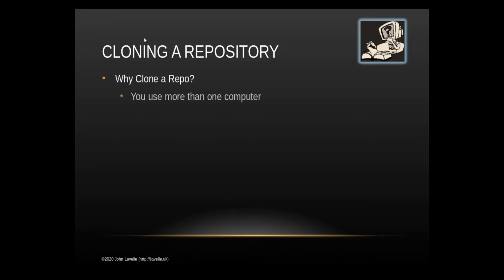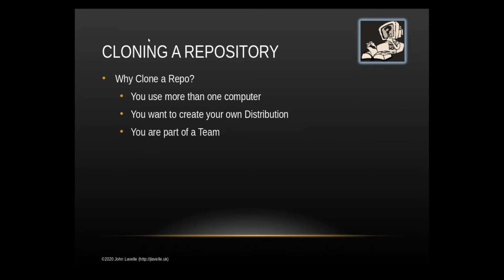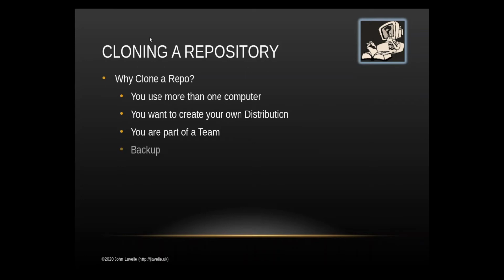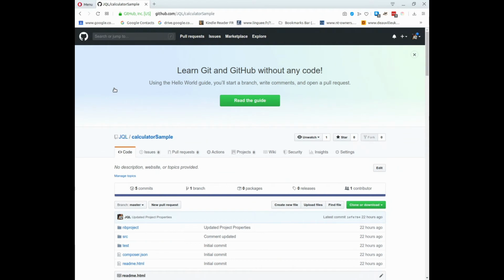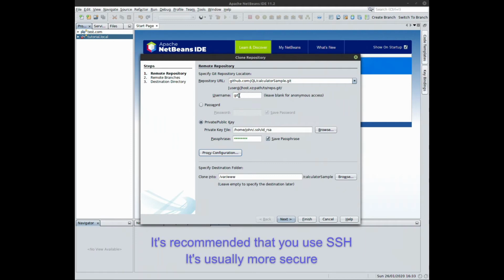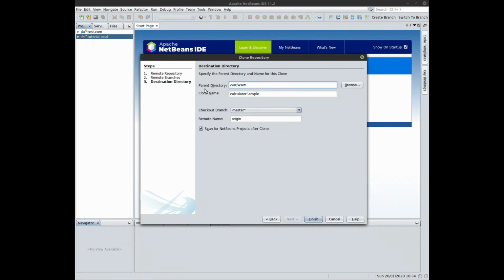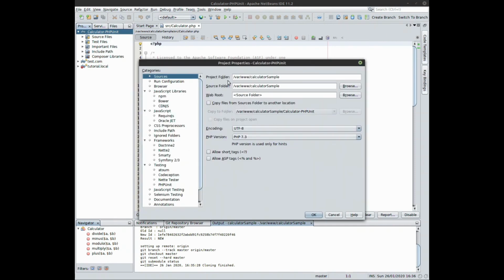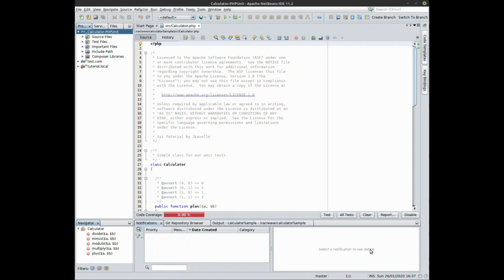The secrets of how to Clone a GitHub Repo in Apache NetBeans - Programming for the Web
In this video we give you the secrets of how to clone a GitHub Repository (Repo) in Apache NetBeans.

You don't need to be a programmer to use Git. Git can be used for "backup" of text files especially if you need to access them on multiple computers.

Requisites:
  Local: Git installed and configured on your computer
  Remote: A GitHub, BitBucket or similar account (and the account or SSH credentials)